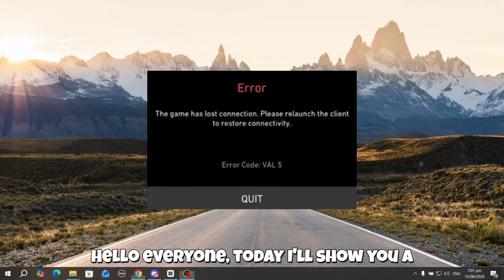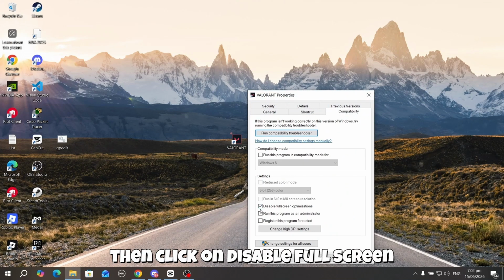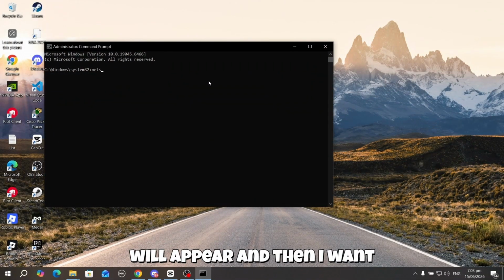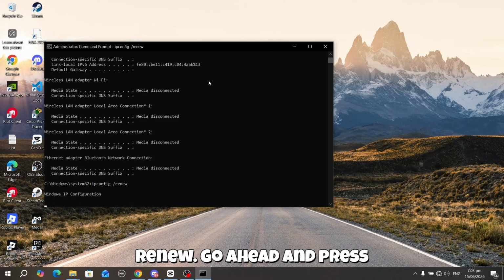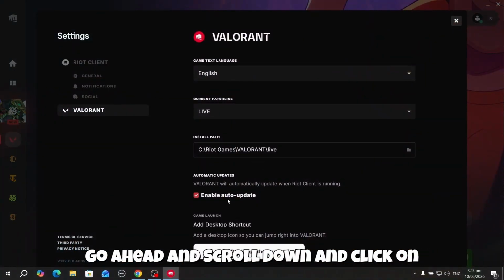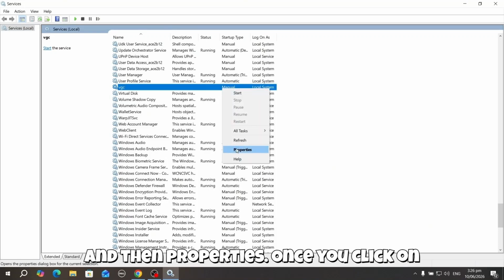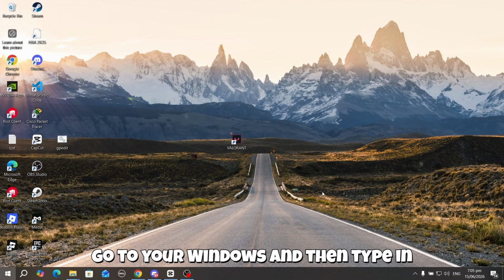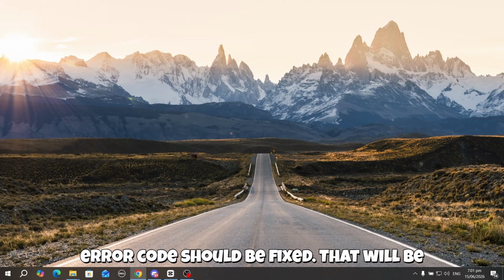HOW TO FIX VALORANT ERROR CODE VAL 5 | FIX VALORANT VANGUARD ERROR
Fix HOW TO FIX VALORANT ERROR CODE VAL 5 | FIX VALORANT VANGUARD ERROR with this easy step-by-step guide. Learn how to resolve the VAL 5 error, repair Riot Vanguard issues, and restore a stable connection to Valorant. This tutorial covers restarting Vanguard services, updating the game client, fixing network problems, and applying proven troubleshooting methods. Follow these solutions to get Valorant running properly again without login or connection errors.